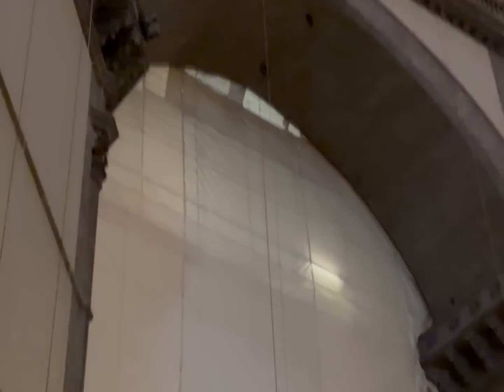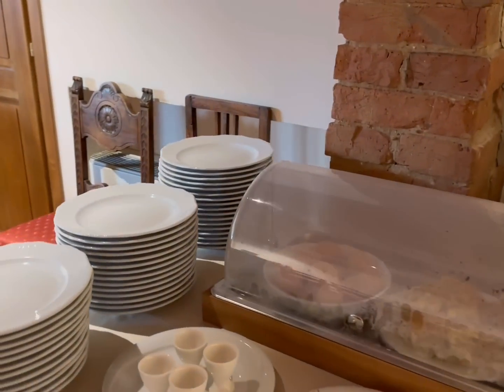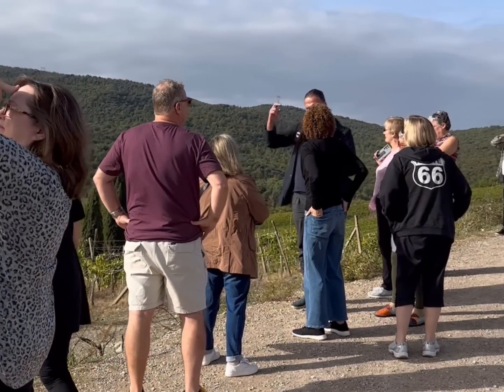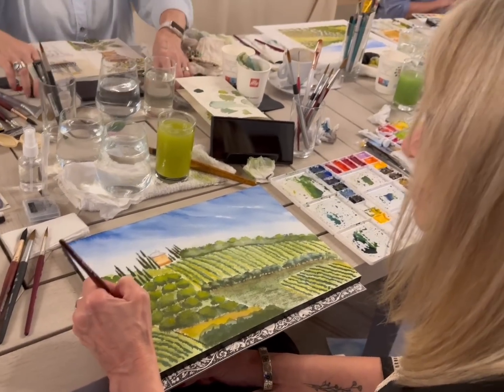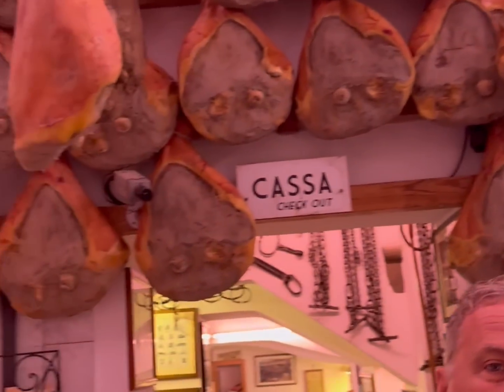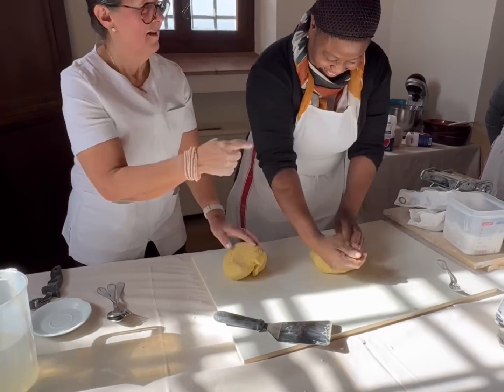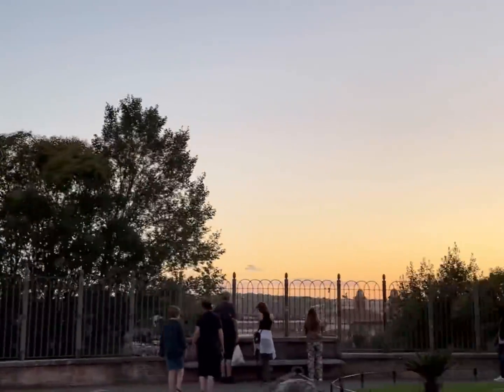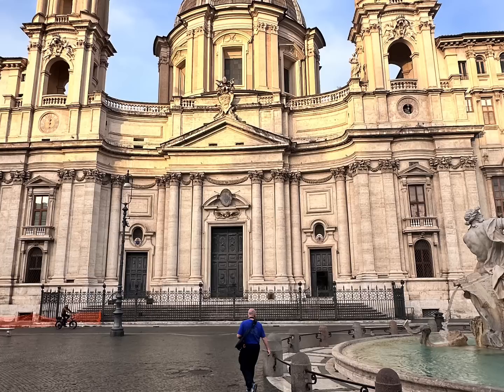A peak inside my Tuscany Watercolor Retreat October 2023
Ellen